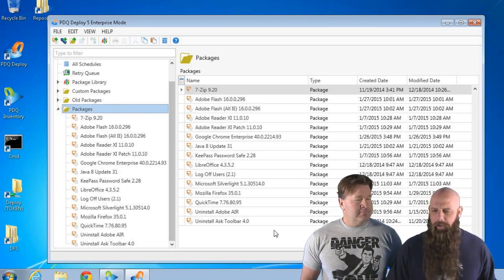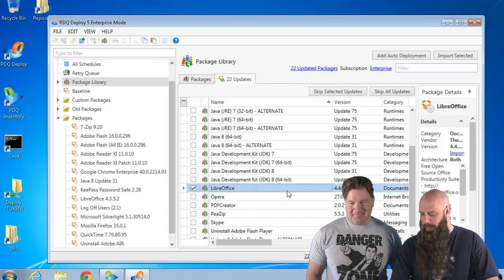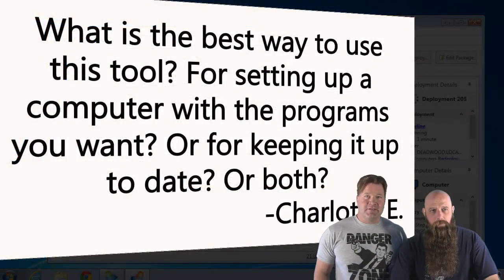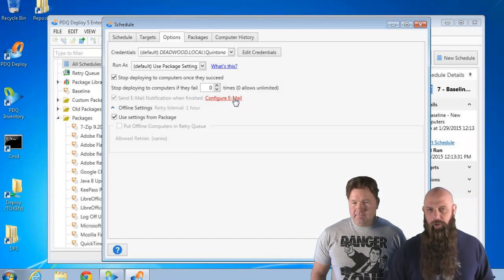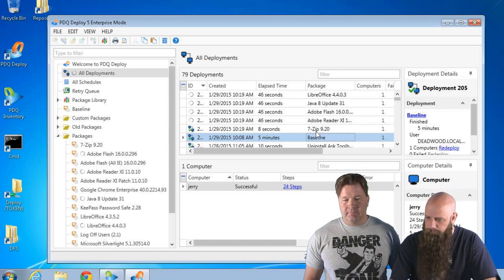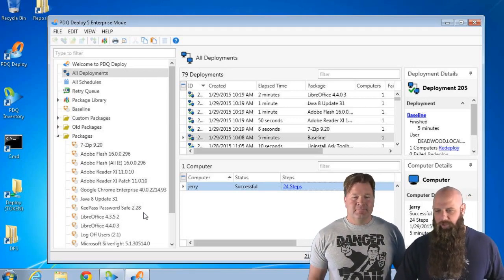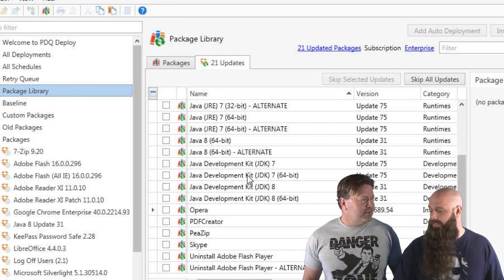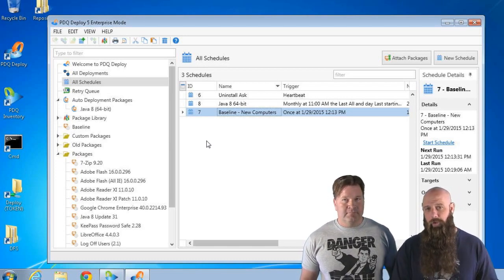Webcast: Install Multiple Packages in One Deployment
Have a set of applications you want to make sure are always installed and up-to-date on your Windows computers? Create a single deployment package to send out to keep all your computers current.

Ask questions via the chat window or on Twitter